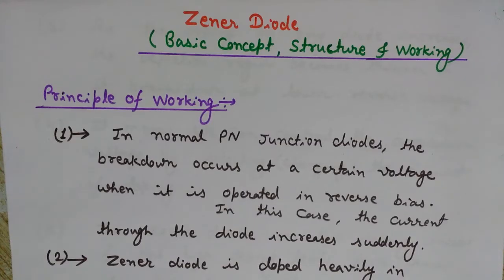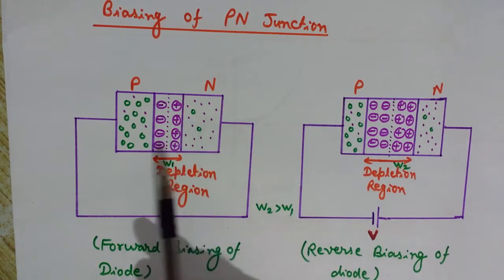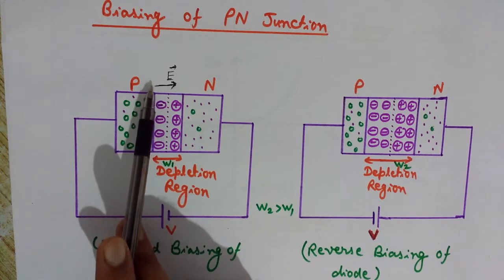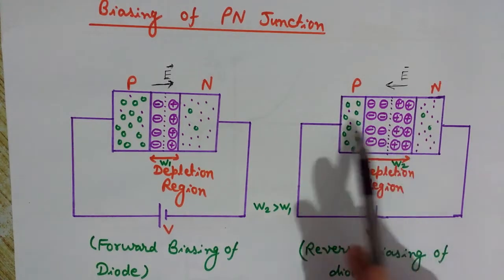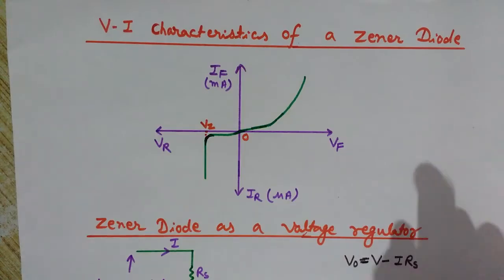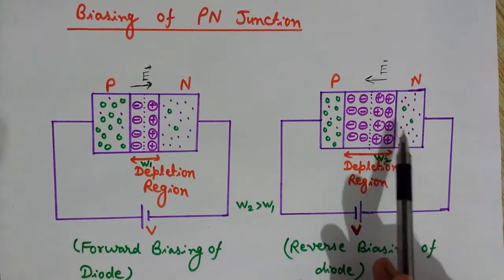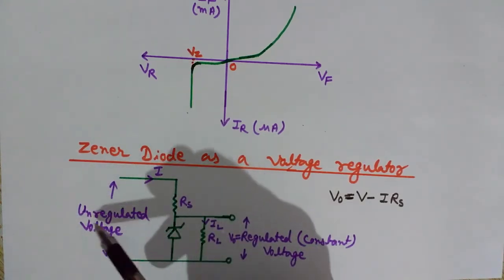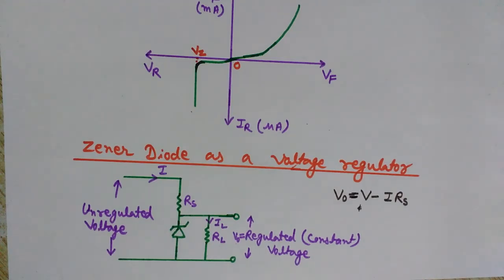Zener Diode- Zener Diode as Voltage Regulator-Construction and Working & VI Characteristics of Zener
This video lectures is the Complete Explanation of the Zener Diode. Here you will understand the structure and working of the zener diode and the basic working principle of the zener diode.
This video also covers the concept of zener diode as a voltage regulator and how it can be used in the circuits. You will also understand what we mean by the Zener breakdown and the  v i characteristics of the zener diode.
This video lecture also explains biasing of diode (forward biasing and reverse biasing of the PN junction)